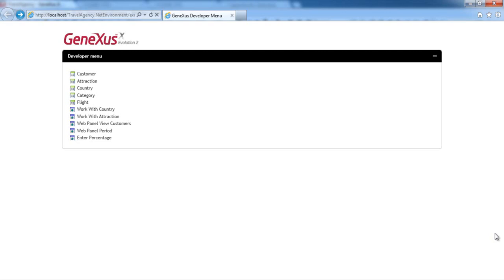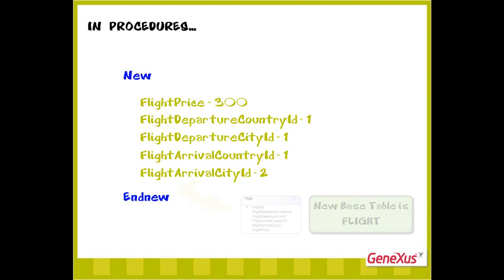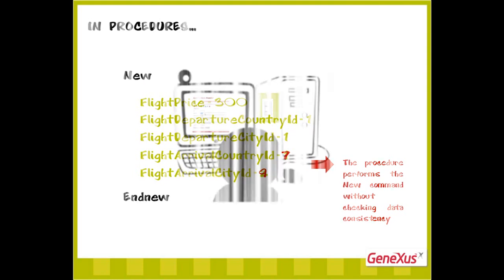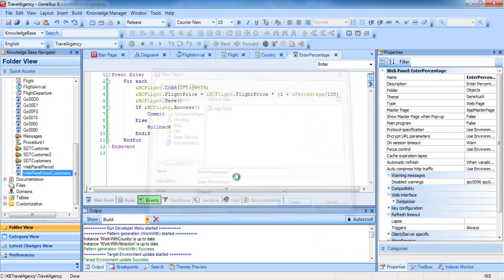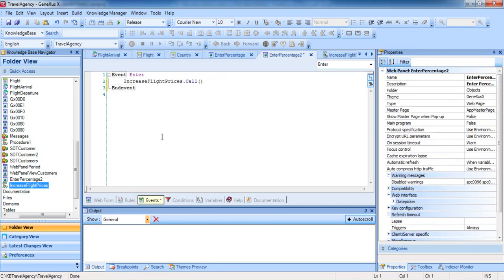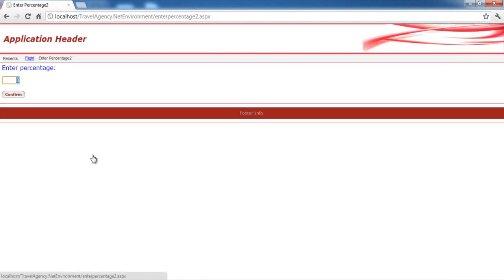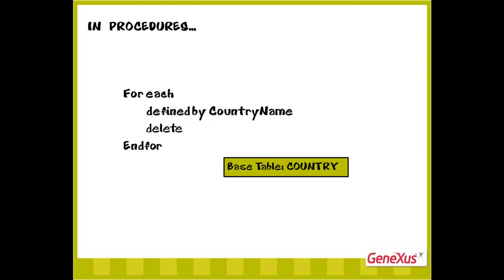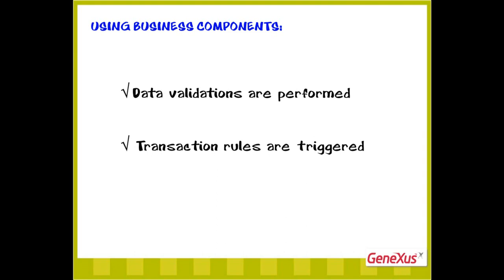Data Base Update-For each , delete , new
GeneXus Training: Instructions are provided to update the database in objects of the procedure type using specific commands, with an indication of the differences as compared to updating the database using business components.